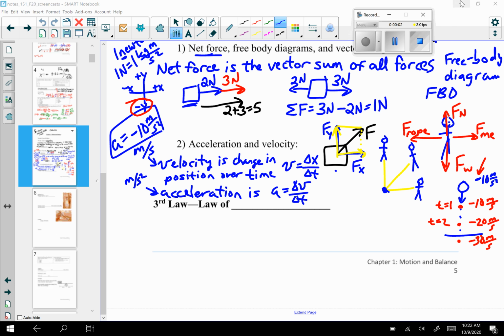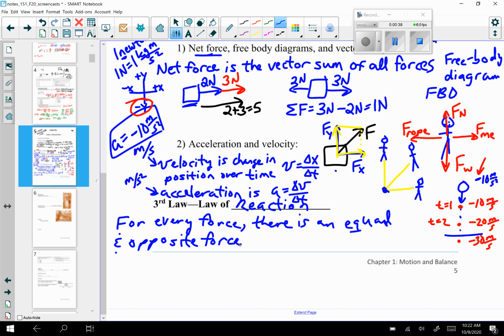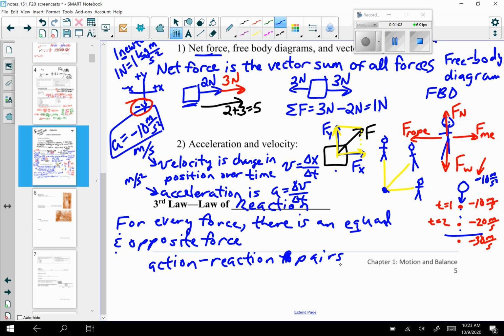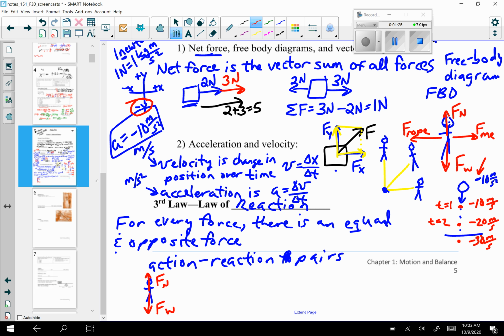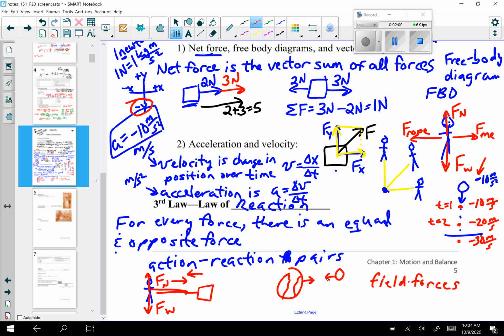chapter 01, 03 Newton's third law